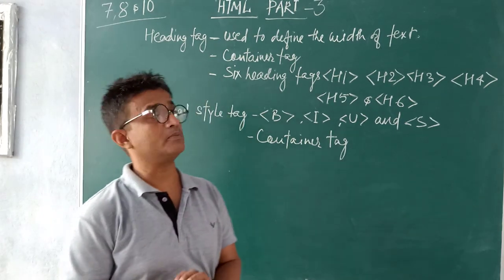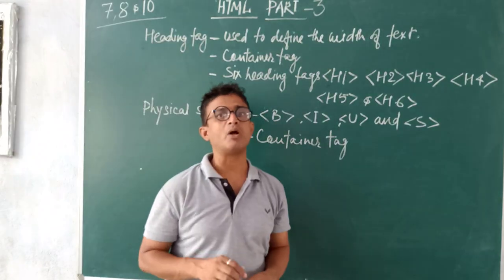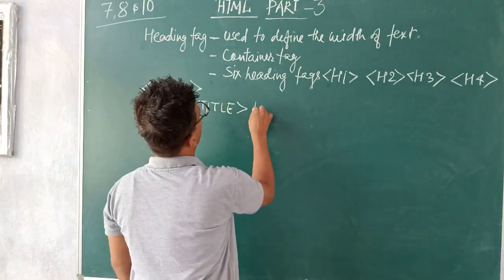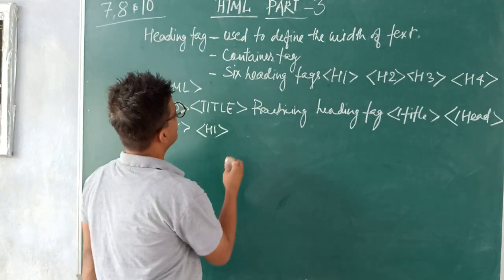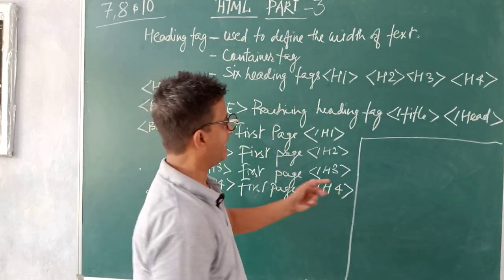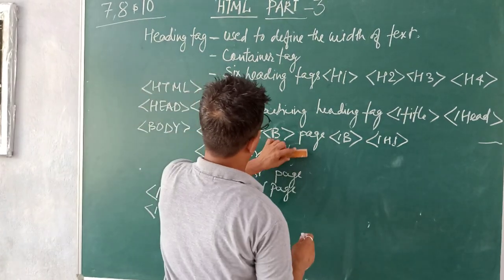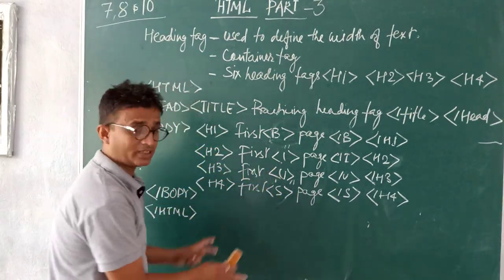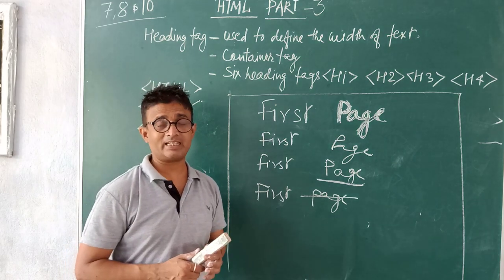Manish Ranjan Class 7,8,10 HTML